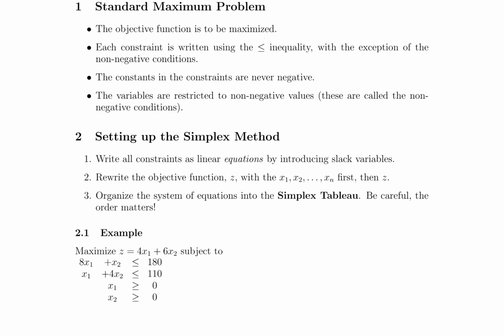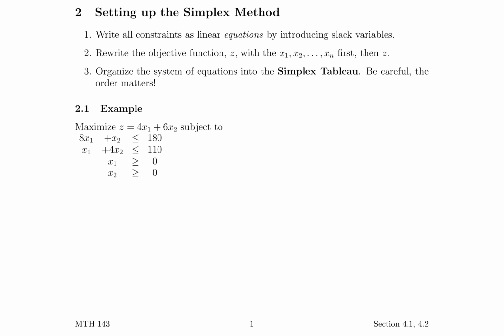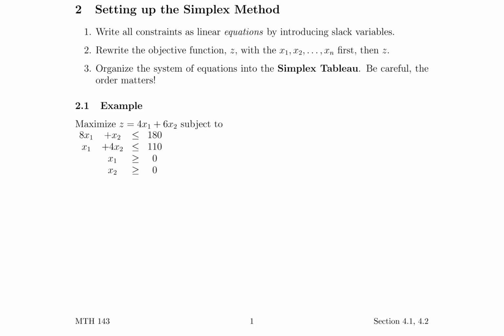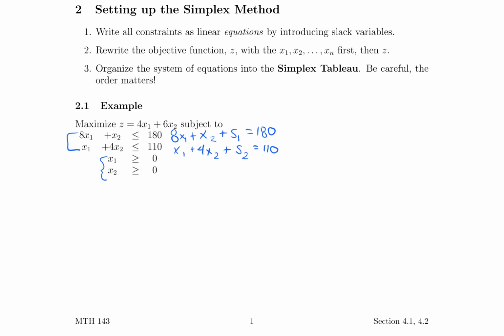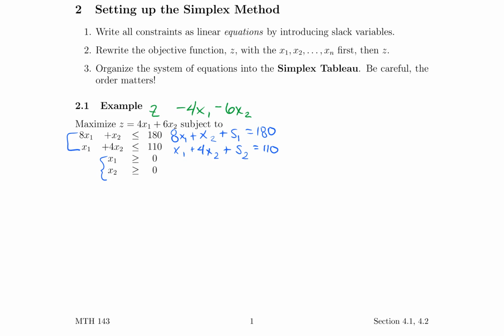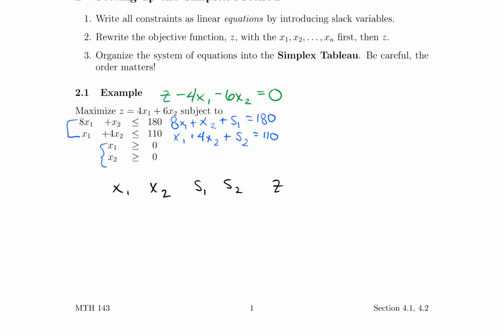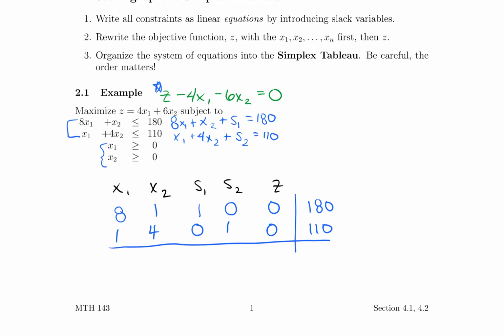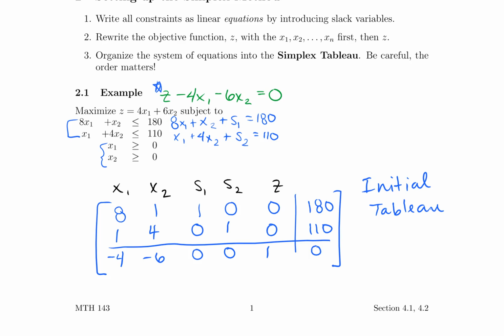Section 4 1 and 4 2 Notes Part 1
Setting up the simplex method